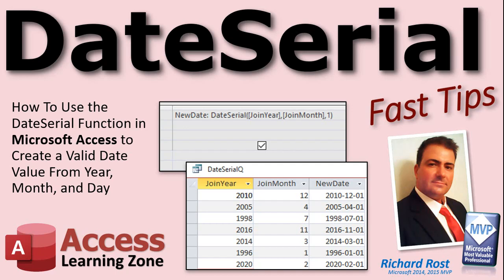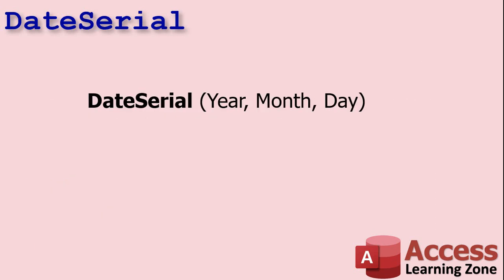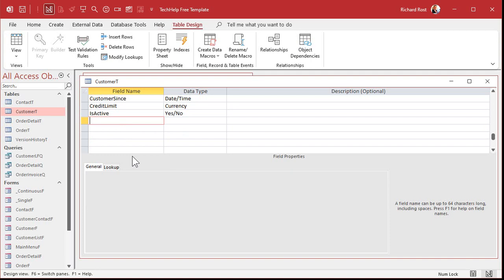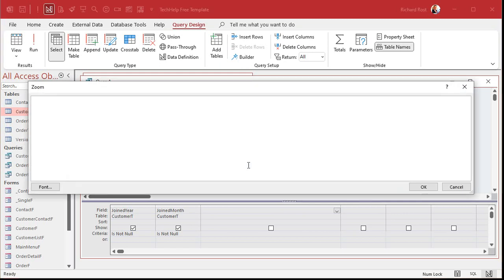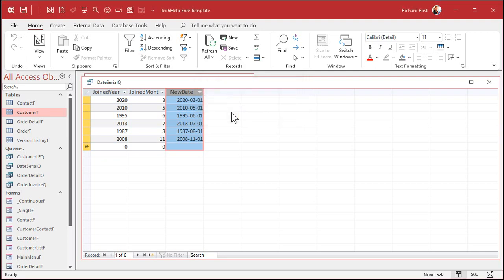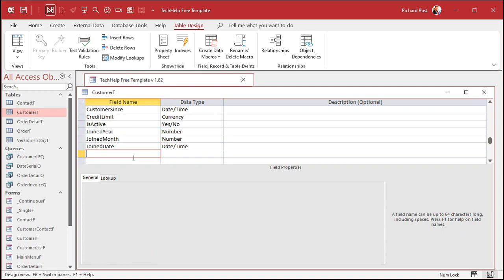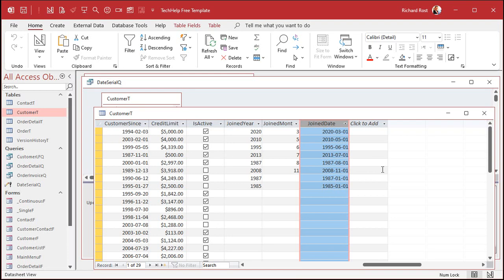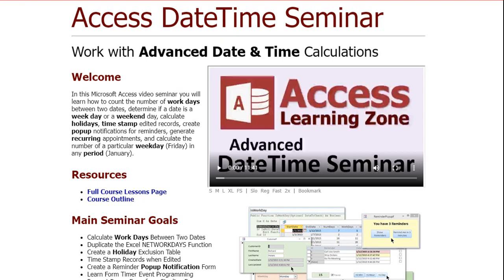How To Use DateSerial in Microsoft Access to Create a Valid Date Value From the Year, Month, and Day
In this Microsoft Access tutorial, I will show you how to take the individual date components (year, month, and day) and assemble them into a valid Date value that you can store in a Date/Time field.

Zack from Mesa, Arizona (a Gold Member) asks: When we first started our business a few years ago, we only tracked the year and month that our customer's joined as members. How can we convert that data to real dates so we can use them properly in Access? I want to perform calculations, like sending rewards for customers after 10 years, but I don't know how with just month and year.

USAGE:
NewDate: DateSerial(MyYear, MyMonth, MyDay)